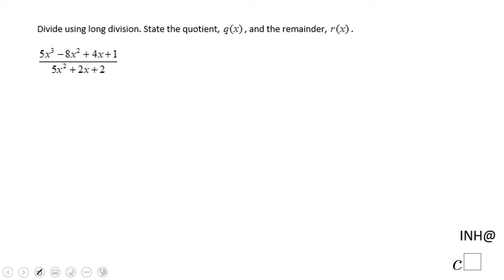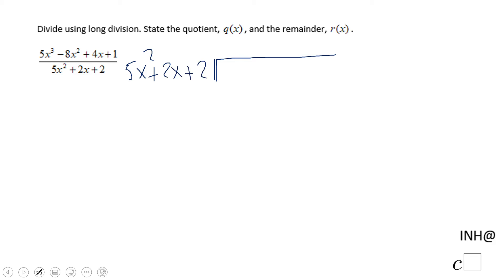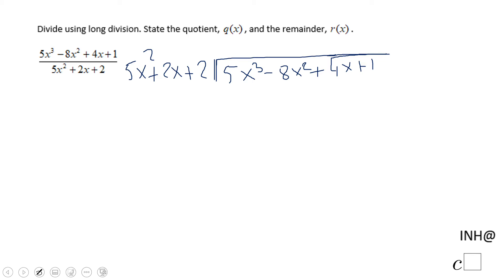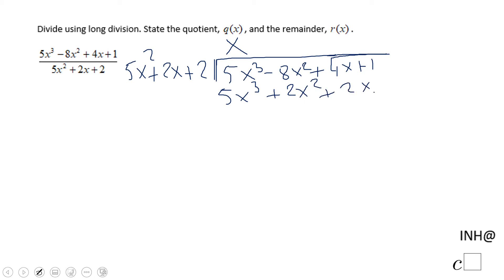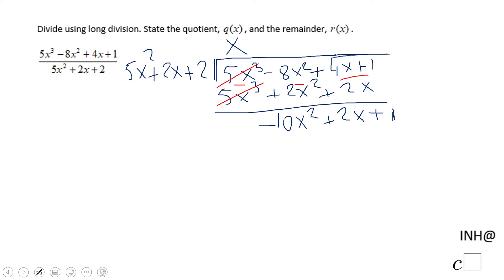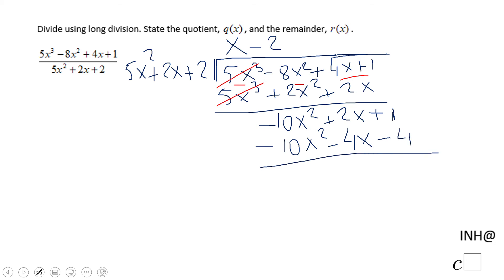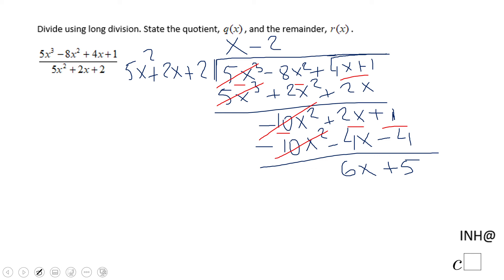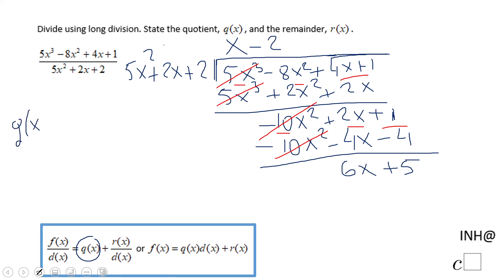INH: Polynomial Functions: Long Division #6